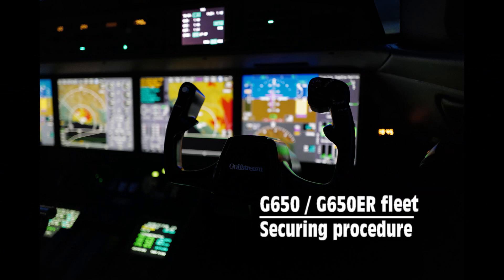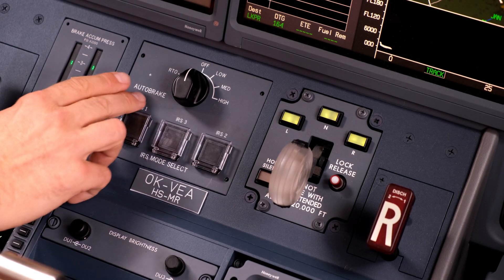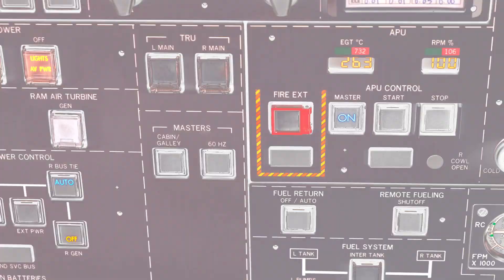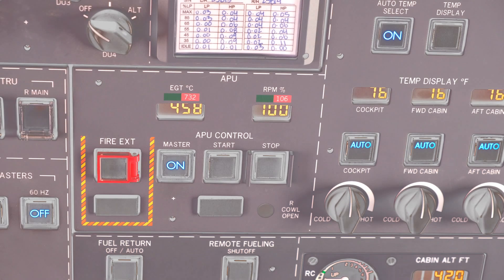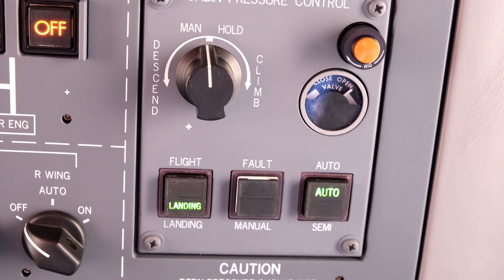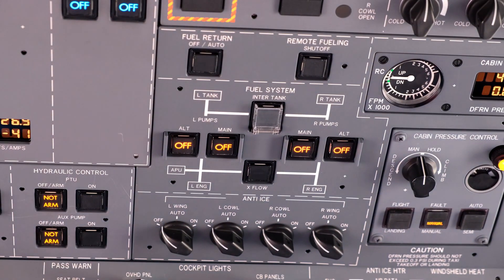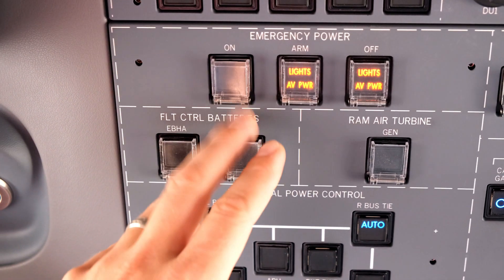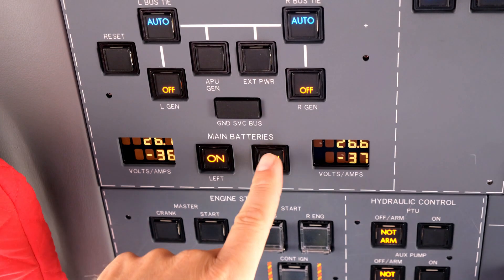G650 Secure Procedure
G650/650ER Fleet Secure Procedure training video